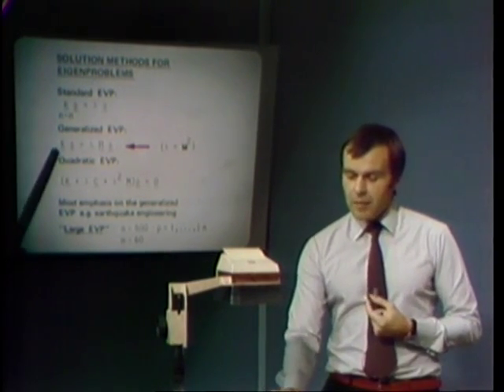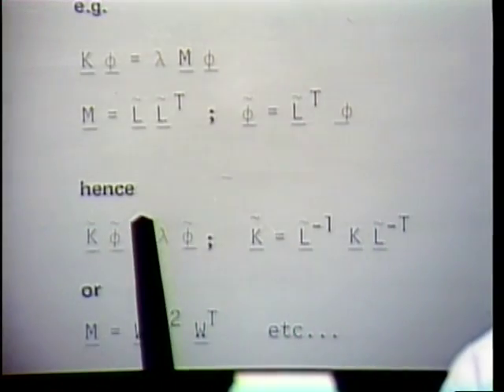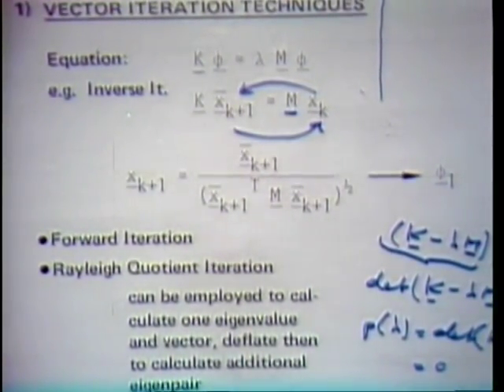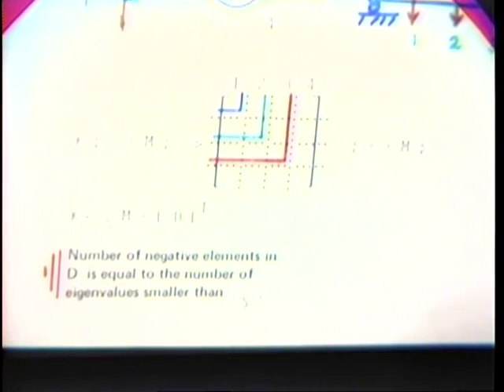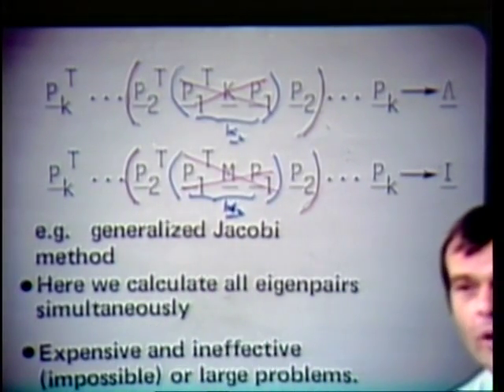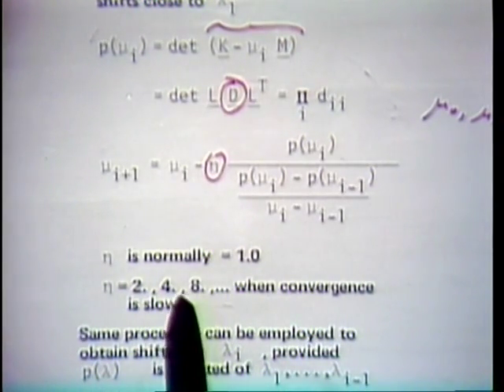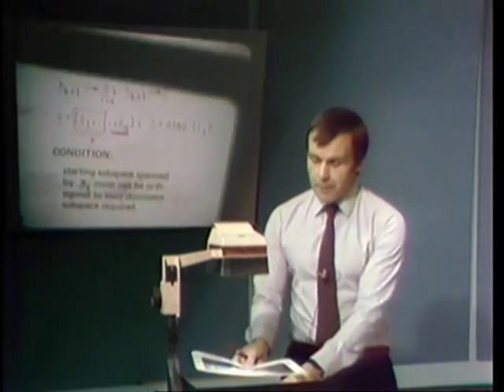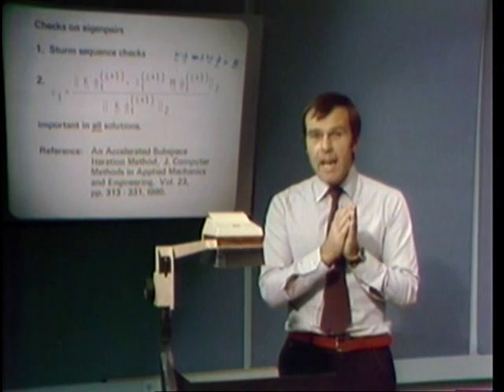Lec 12 | MIT Finite Element Procedures for Solids and Structures, Linear Analysis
Lecture 12: Solution methods for frequencies and mode shapes

Instructor: Klaus-Jürgen Bathe